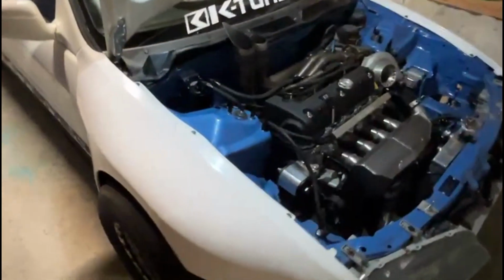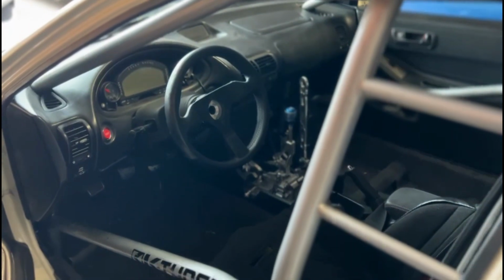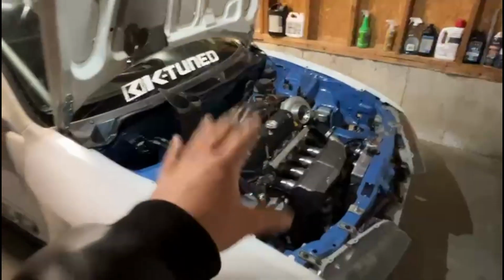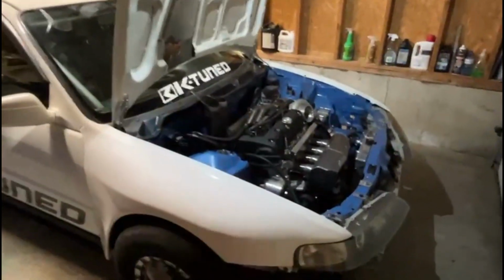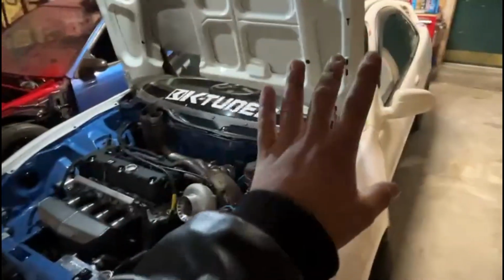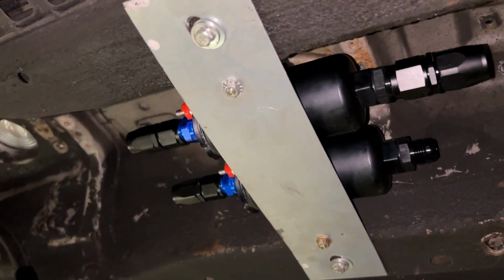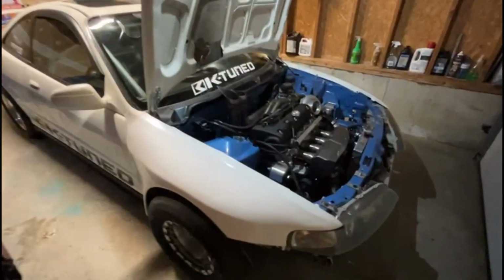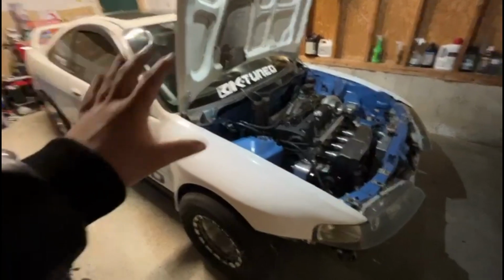I Put A 800 Horsepower Swap Into My Integra !